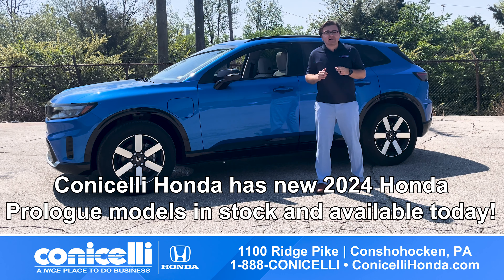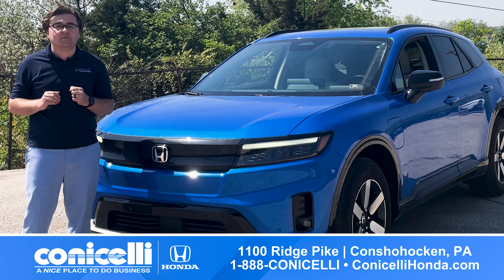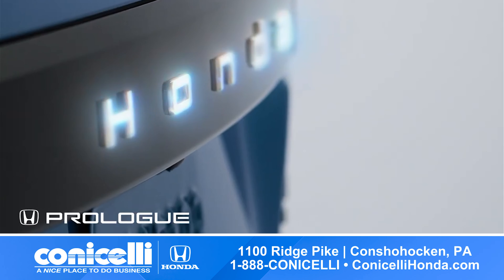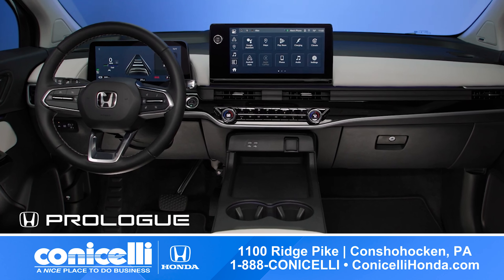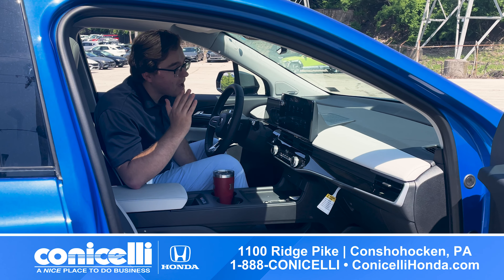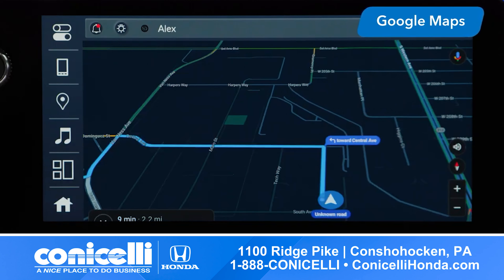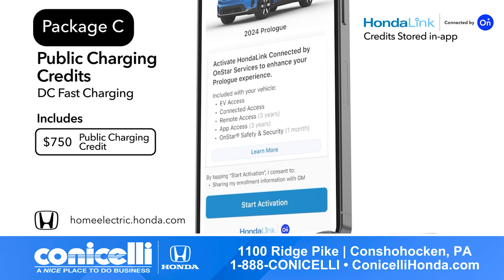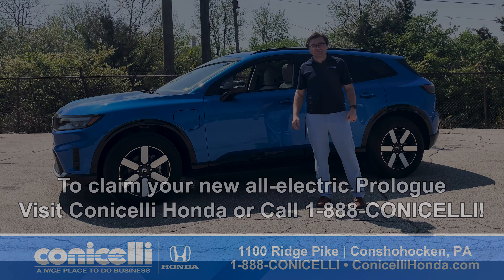🔥 Unveiling the Future: Test Drive the Mind-Blowing ALL-NEW Honda Prologue NOW at Conicelli Honda! 🚀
Buckle up for a jaw-dropping journey into the future of driving! Dive deep into the groundbreaking features of the all-new Honda Prologue - from its electrifying performance to its cutting-edge technology. Don't miss this exclusive sneak peek at what's set to redefine the road ahead!

TRANSCRIPT

This is Kyle with Conicelli Honda, and we're thrilled to offer you the opportunity to be among the first to experience the future of Honda with the all-new Honda Prologue – Honda's first all-electric SUV.

At the front, the Prologue features a bold grille and all-LED lighting, providing outstanding illumination while minimizing energy consumption. But it's not just about looks – every detail has been carefully considered to optimize aerodynamic performance, from the active lower grille shutter to the side curtain ducks.

Moving down the side, you'll notice the Prologue's high beltline and bold wheel choices, ranging from 19-inch six-spoke wheels on the EX and Touring trims to massive 21-inch wheels on the Elite trim – the largest ever fitted to a Honda.

And  if you take a closer look around the back – instead of the traditional H logo, the Prologue proudly spells out 'Honda' in bold, signaling a new era of electric vehicles.

The Prologue boasts an impressive range of nearly 300 miles, ensuring you're ready for any adventure. And with lightning-fast charging options, including 65 miles in just ten minutes with DC fast charging, you'll spend less time waiting and more time on the road.

Step inside and immerse yourself in a world of innovation. The Prologue's interior is designed with comfort and convenience in mind, featuring intuitive controls, ample storage options, and the latest connectivity features, including Google Built-In.

The multi-use tray is sized to hold two smartphones, and the cup holders are sized to hold two 32-ounce water bottles. Plus, there's plenty of storage throughout the cabin, including a large lower storage area and door pockets.

Get ready to be amazed by the cutting-edge technology packed into the Prologue. With features like the 11-inch digital instrument cluster and 11.3-inch color touchscreen, the Prologue offers a seamless and connected driving experience.

Plus, with Google Built-In standard on all Prologues, you'll have access to your favorite apps like Google Assistant and Google Maps right at your fingertips. And with features like voice control and real-time traffic updates, getting to your destination has never been easier.

Safety is always a top priority at Honda, and the Prologue is no exception. With Honda Sensing and all-new safety features designed to protect not just the driver, but those outside the vehicle as well, you can drive with confidence wherever you go.

And with the purchase of a new Honda Prologue, you’ll charge up with confidence thanks to the exclusive charging credits and packages available to you. From maximizing public charging with up to $750 in credits to enjoying the convenience of home charging with a level two home charging station and $500 installation credit, we've got you covered.

The future is here, and it's waiting for you at Conicelli Honda. Don't miss out on this opportunity to drive this revolutionary vehicle at Conicelli Honda. A nice place to do business.

END TRANSCRIPT

CONICELLI HONDA
1100 Ridge Pike, Conshohocken, PA 19428